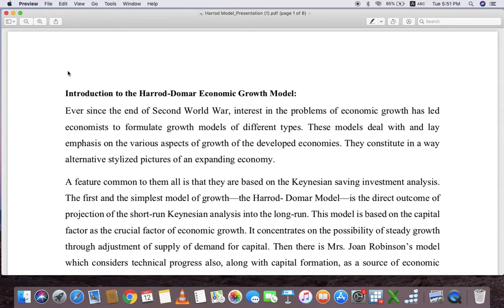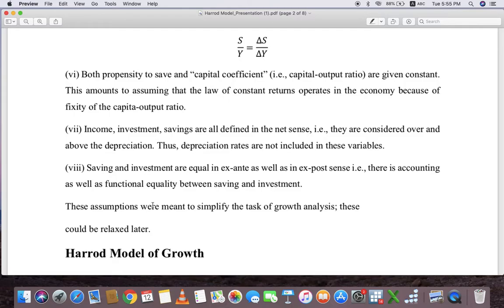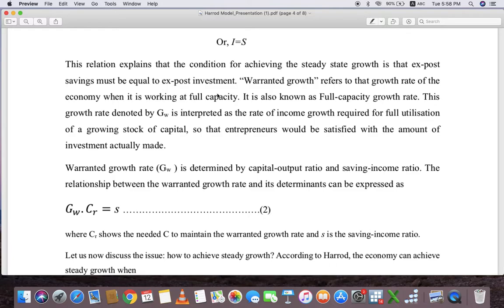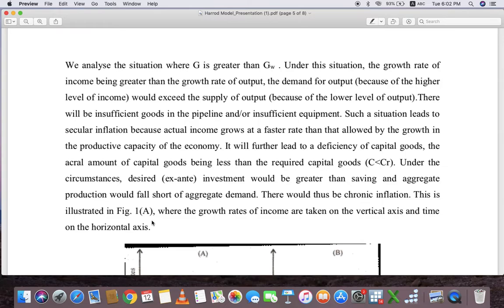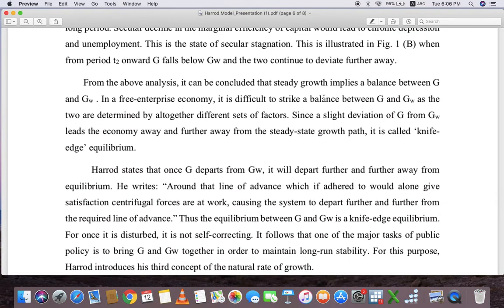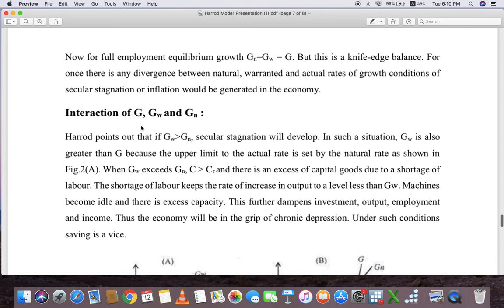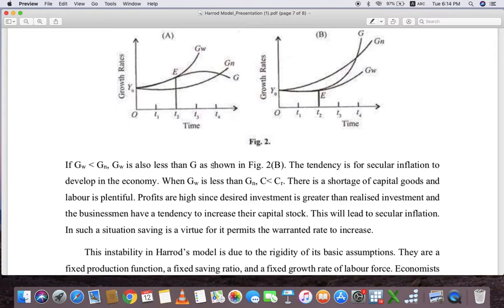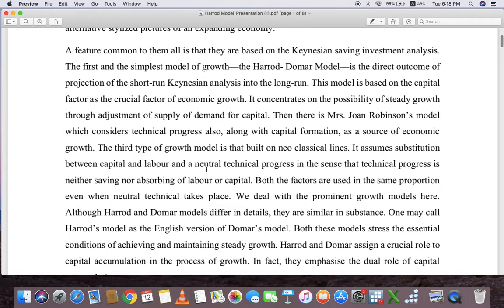Harrod Growth Model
This class is meant for the undergraduate students of Economics. However, anybody from Commerce or Management background can also follow this class.